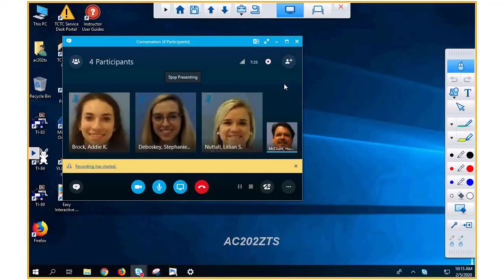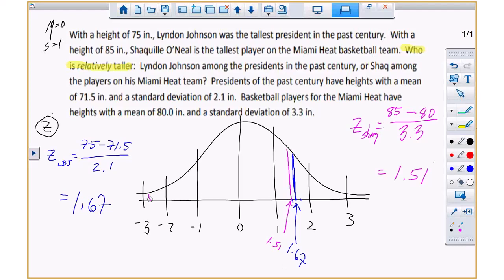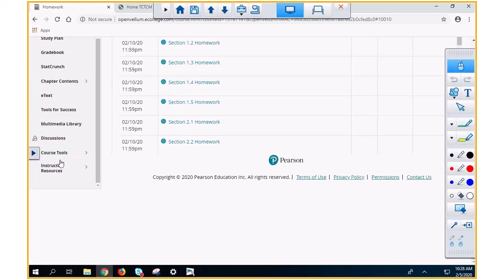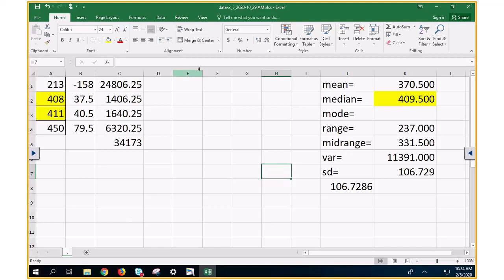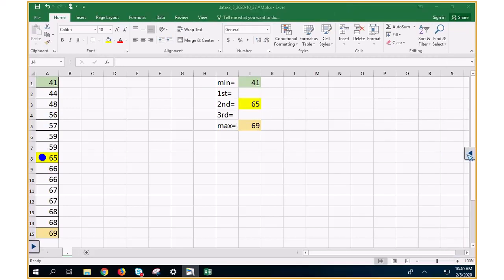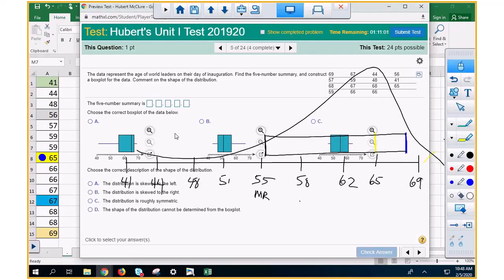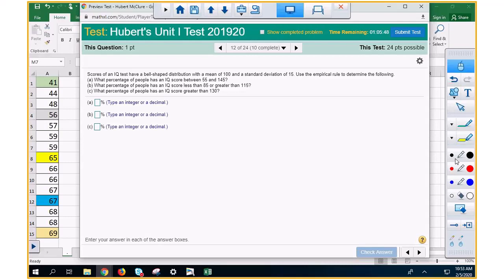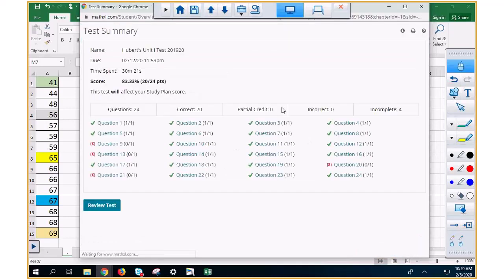MAT 12023 Review Test Unit I similar to MAT 12010 and 103